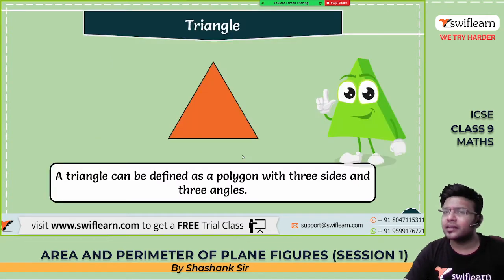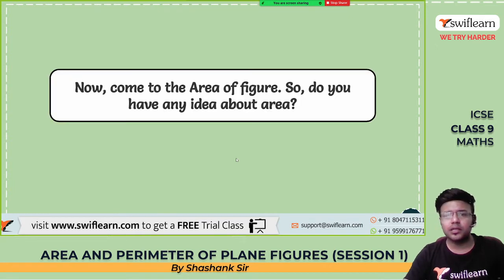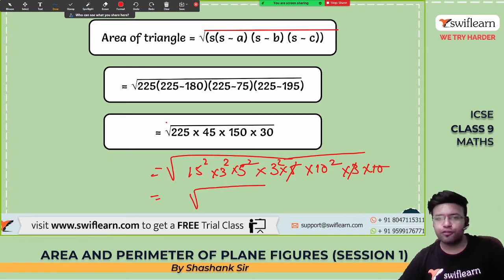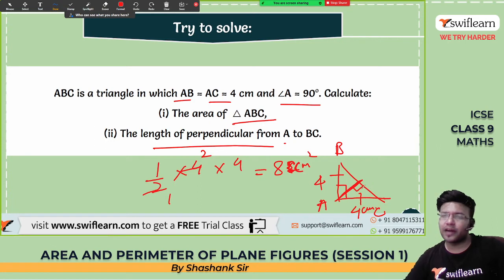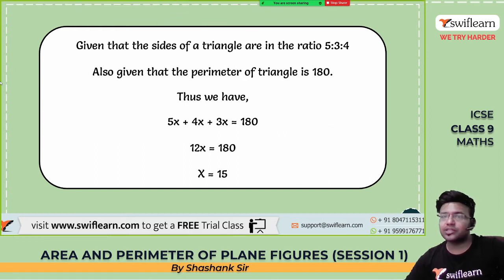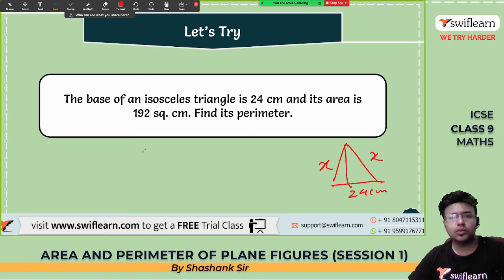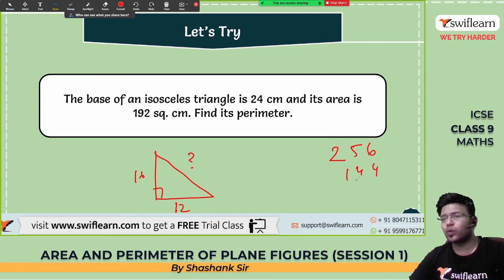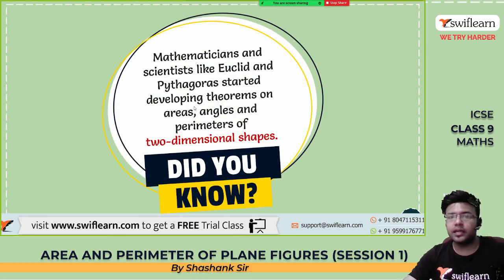Area and Perimeter of Plane Figures | Introduction | ICSE Class 9 Maths | Session 1 - Swiflearn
This is Session 1 of Chapter: Area and Perimeter of Plane Figures | ICSE Class 9.
In this session of Area and Perimeter of Plane Figures, Shashank Sir will take you through the following Learning Objectives for Class 9 Maths :

🔲Introduction to Plane Figures

🔲Learn area of triangles.

🔲Learn perimeter of triangles.

✔️00:00 - Introduction
✔️01:42 - Plane figure
✔️02:52 - Types of triangle
✔️04:17 - Perimeter
✔️19:30 - Value based question